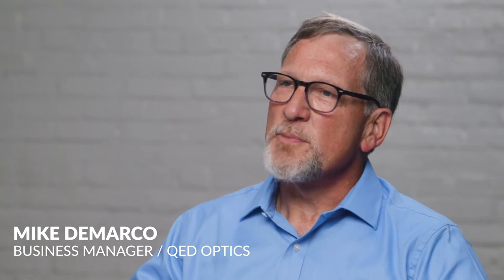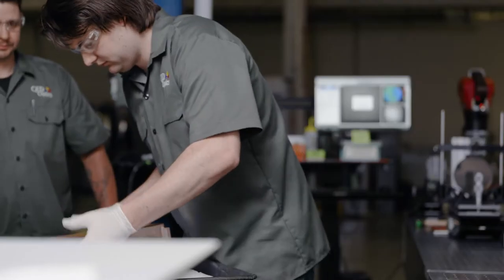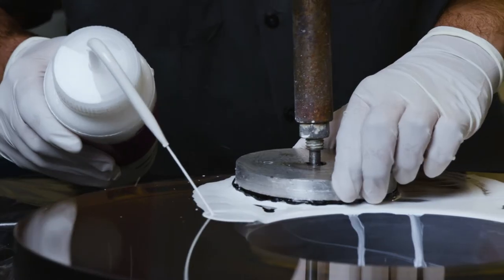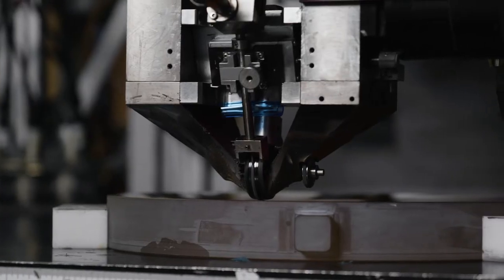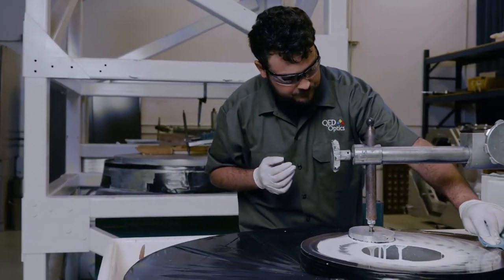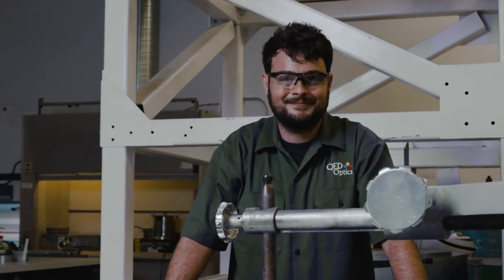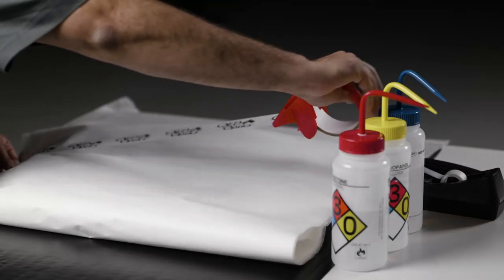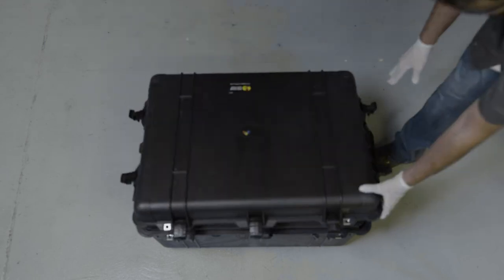QED Optics | Precision Optics Manufacturing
QED Optics is the industry’s go-to resource for a combination of large, challenging or highly precise optical components that most other manufacturers can’t produce.